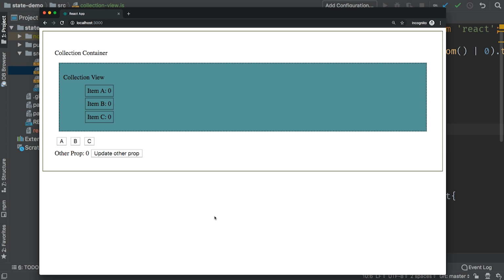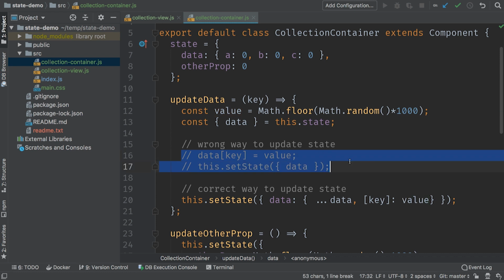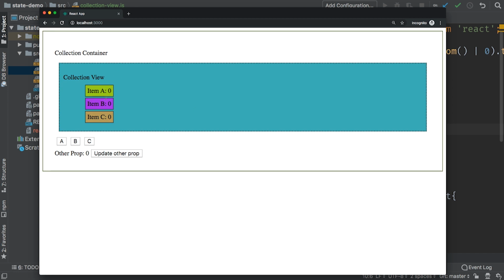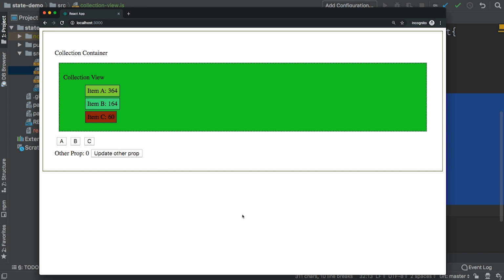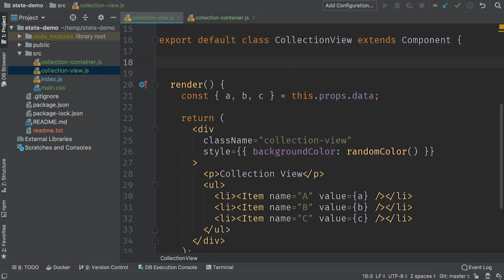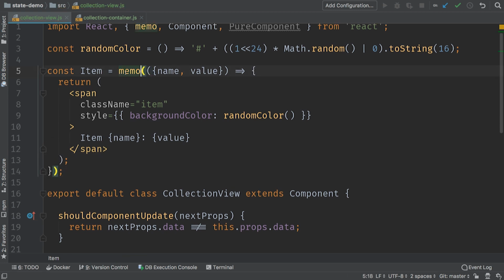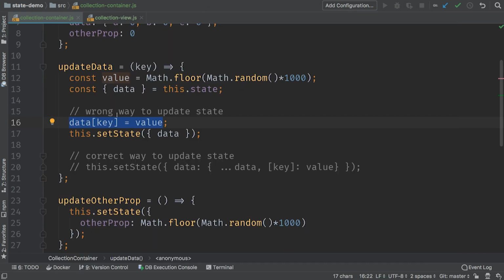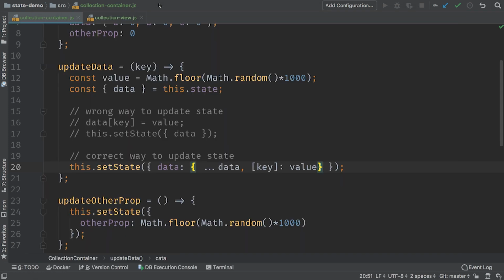Why you can't change state directly in React?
One of the "main" rules of React - never change the state directly? But do they ever tell you why?